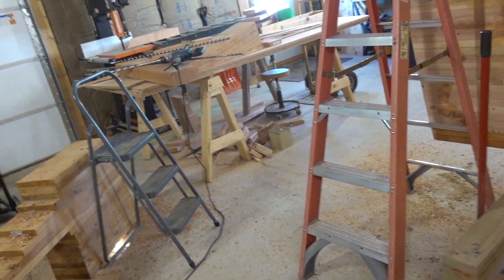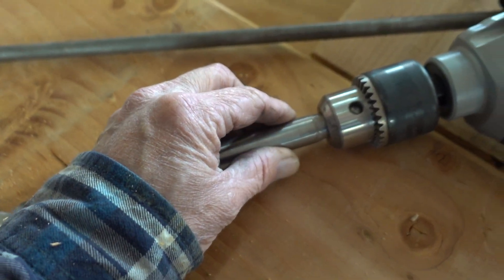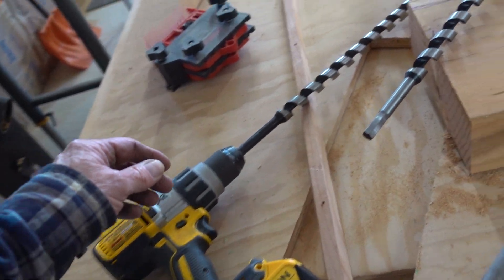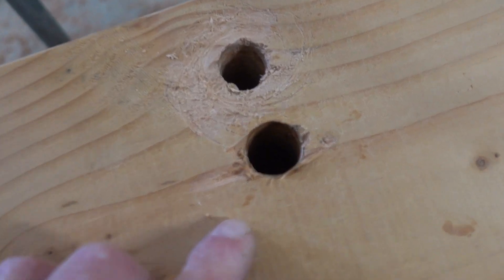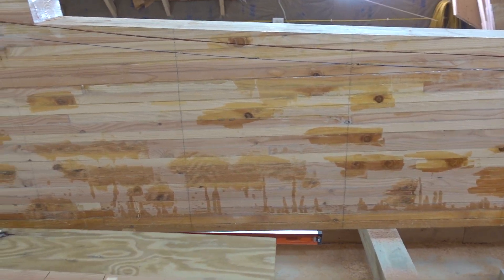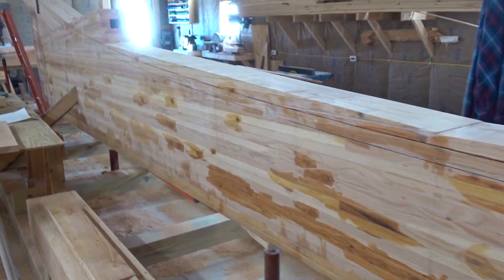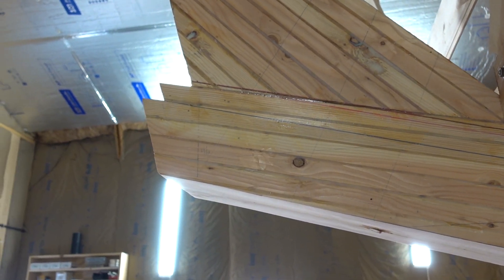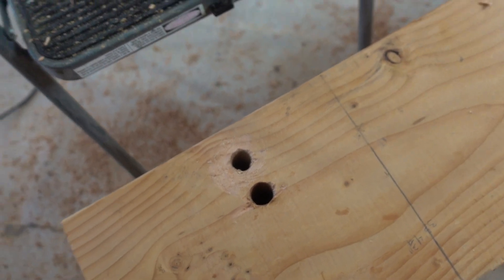Keel Drilling Success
I figured out the process to get the keel bolt holes drilled.